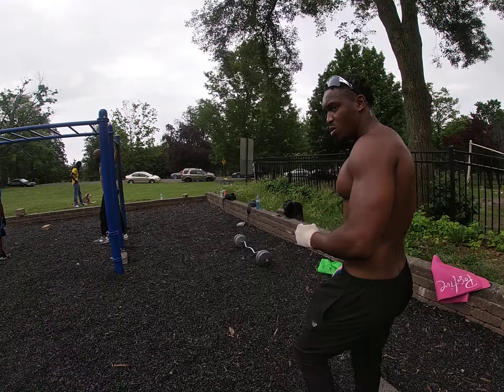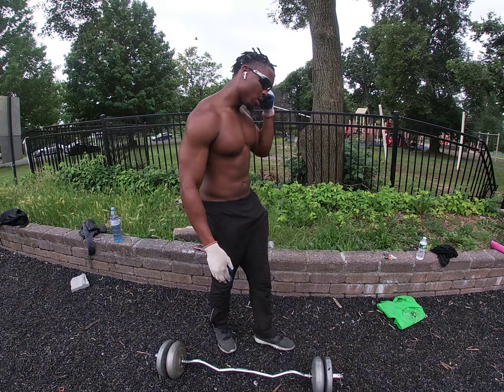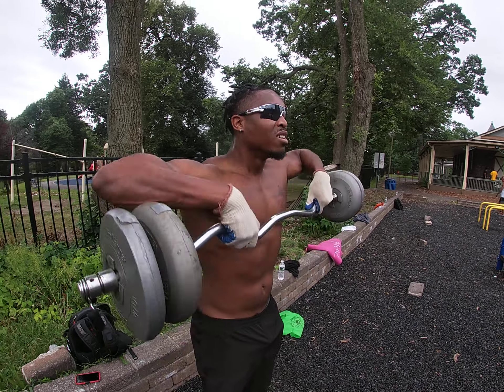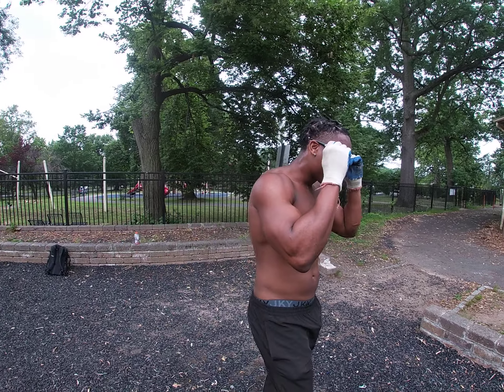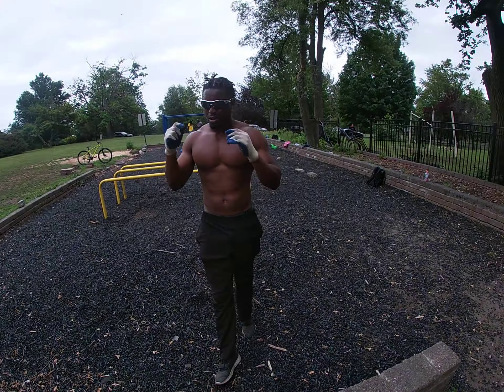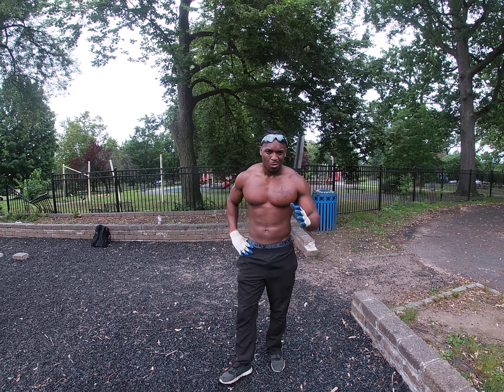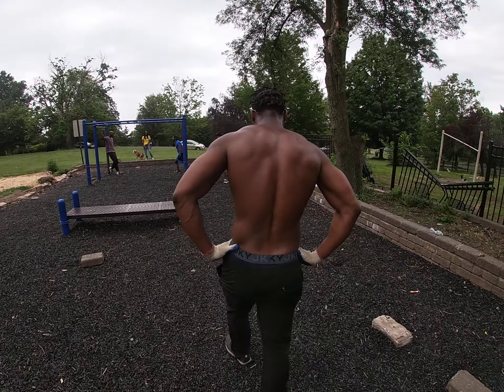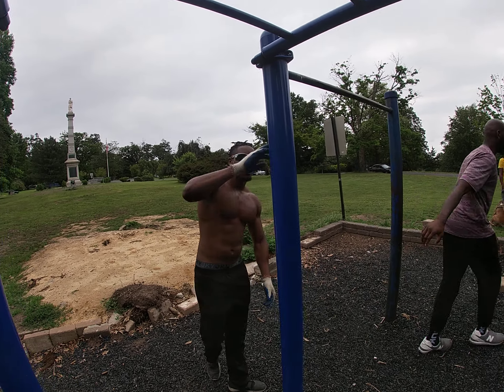Phil" Part 2 - Full Body Workout & Diet Talk _ Weights and Calisthenics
Walk workout and talk with us as we go through some new workout routine with Phil talks about eating habits and more